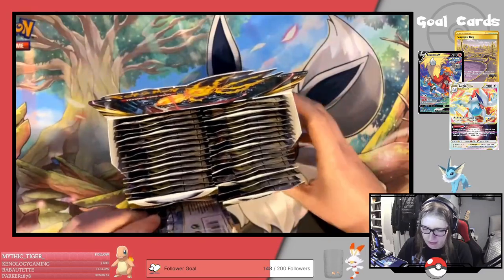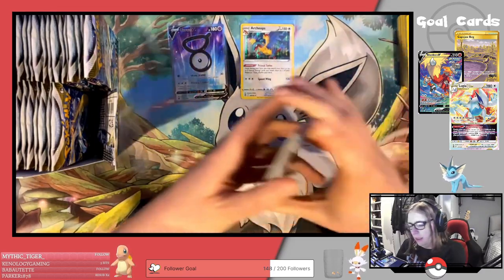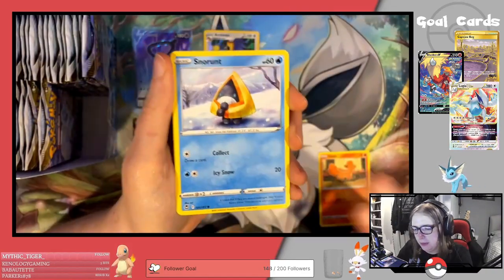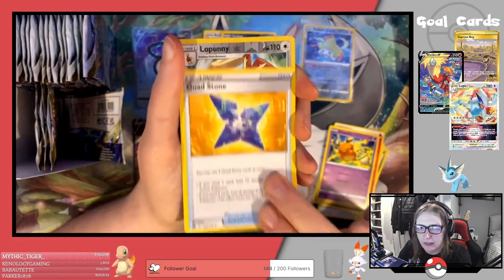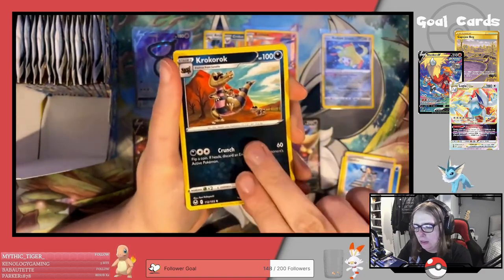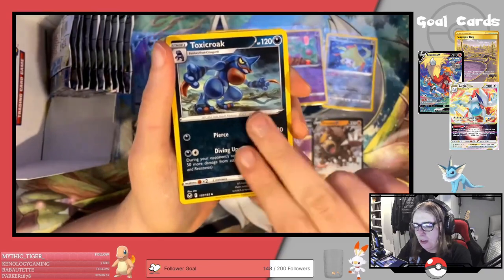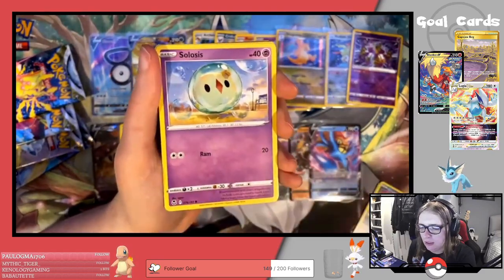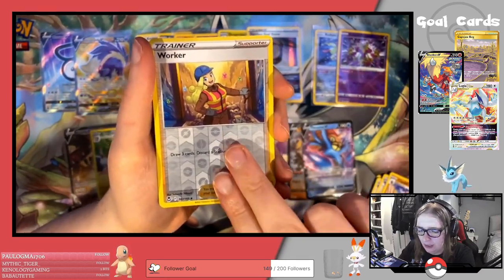Silver Tempest Booster Box Opening!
Silver Tempest is here and I'm opening a Booster Box to celebrate!